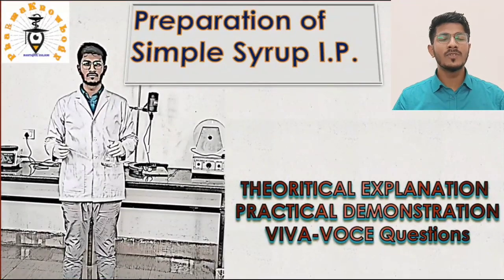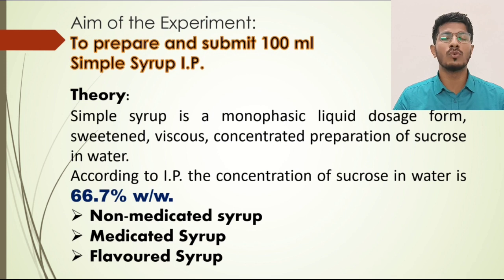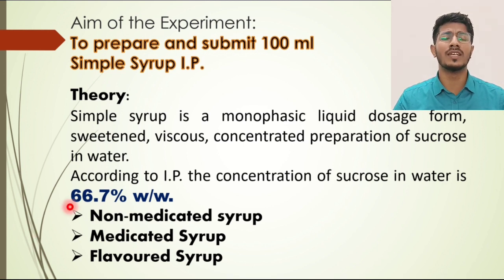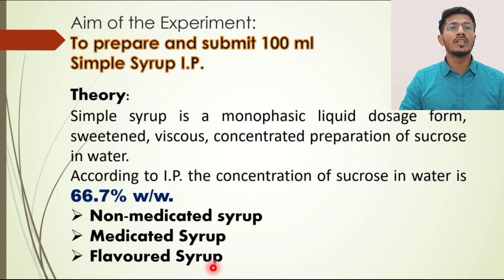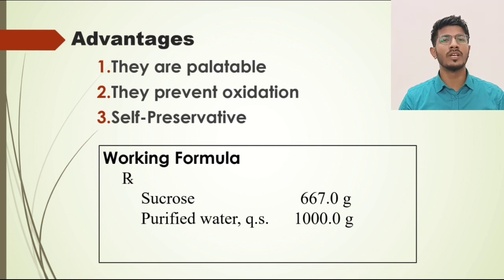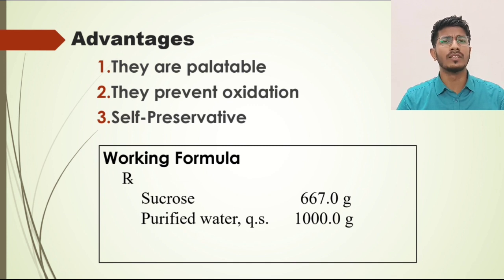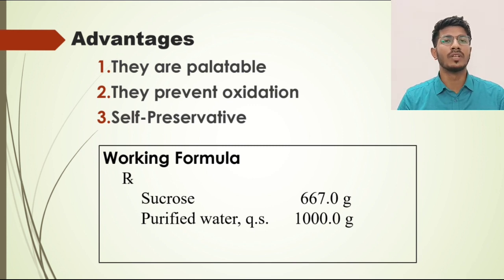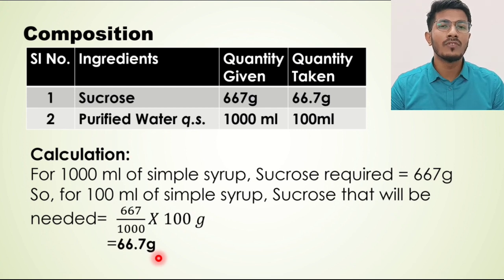Simple Syrup IP | Preparation | Practical |Pharmaceutics| BPharm |DPharm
This is a practical demonstration under the subject Pharmaceutics, the preparation of simple Syrup I.P.